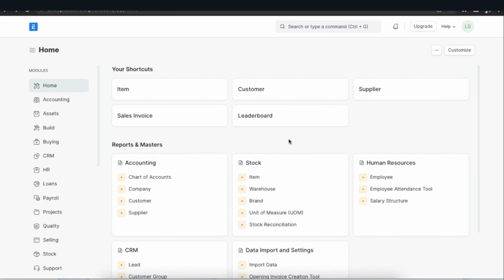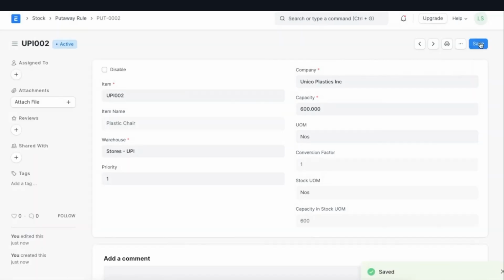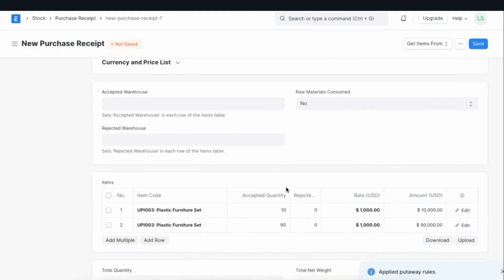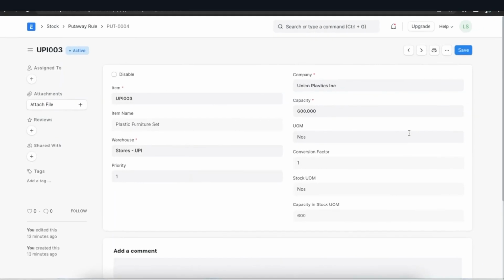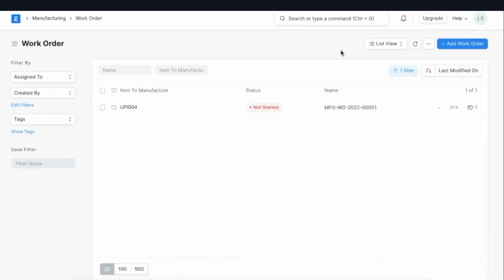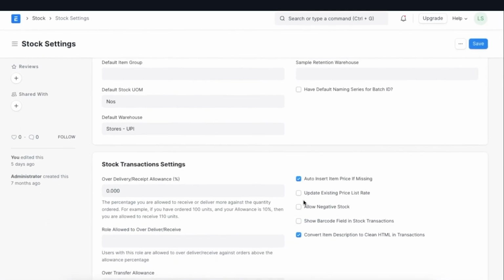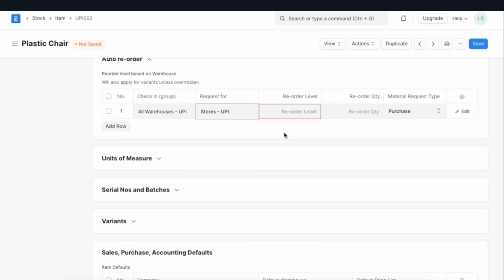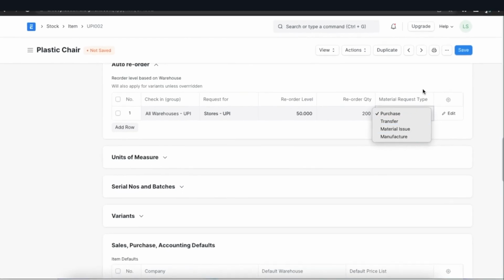Warehouse Management Intro | AXERP | XGCERP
AXINA GROUP INC - In this video, you will learn how to manage your warehouses in AXERP.

✅ **Artificial Intelligence** – real-time verification
✅ **Blockchain** – secure, tokenized
✅ **ERP** – serialized inventory, audit trails, and regulatory compliance tools